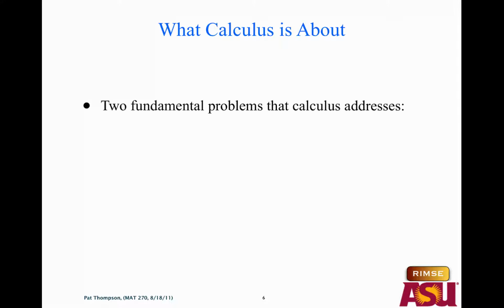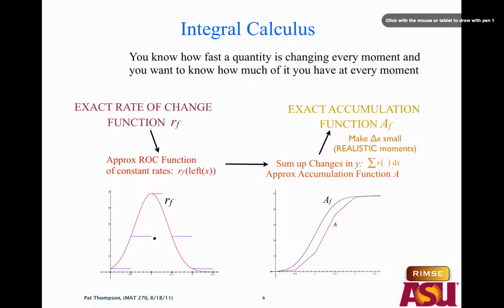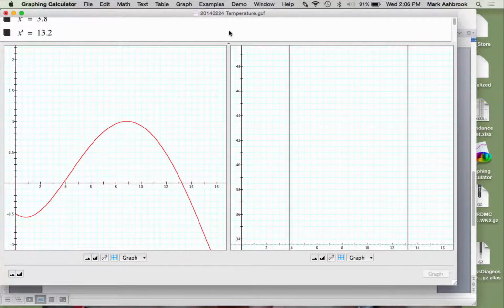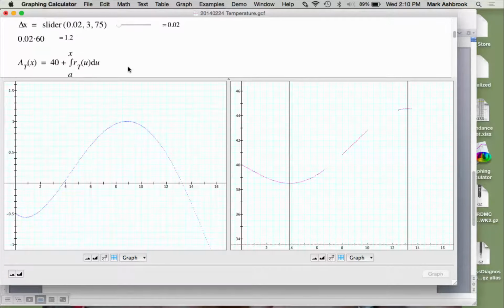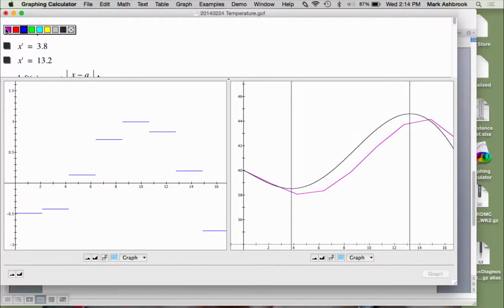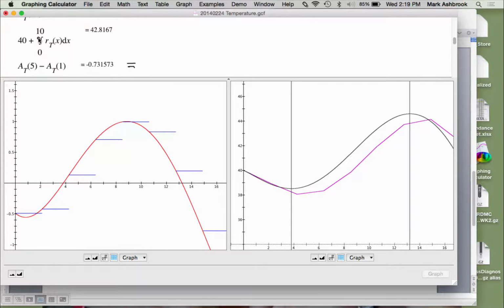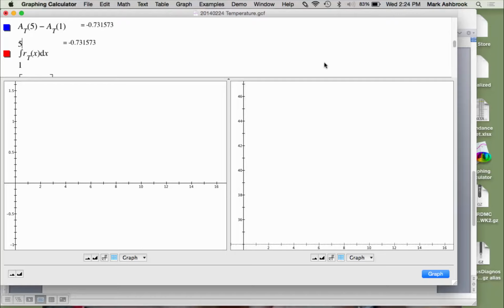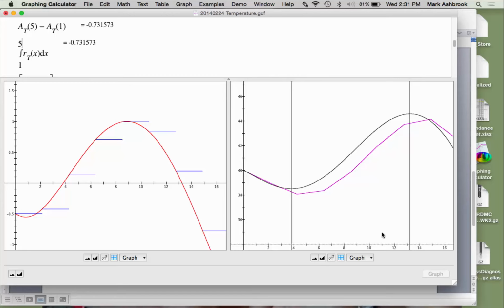MAT 270 W Oct 7: Exact Accum from Exact Rate of Change